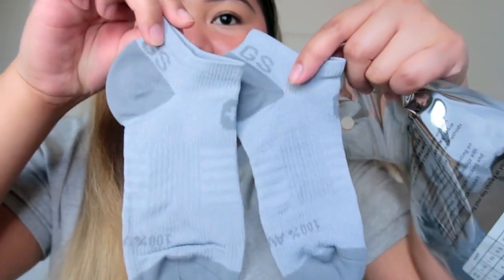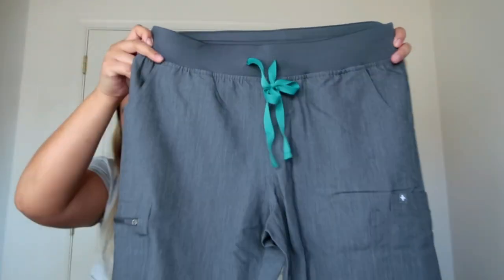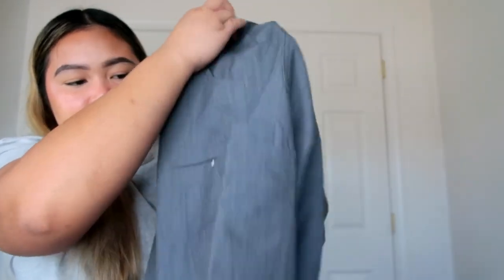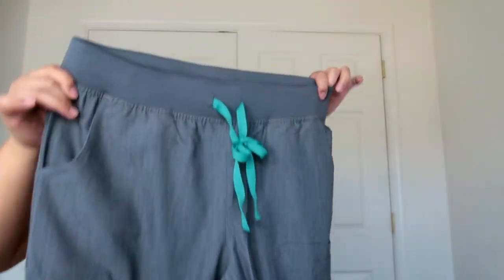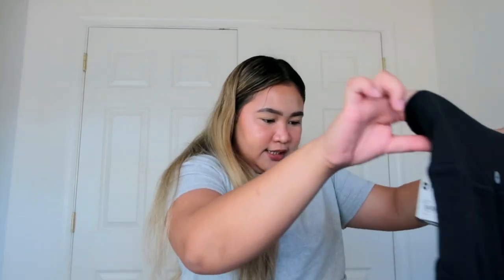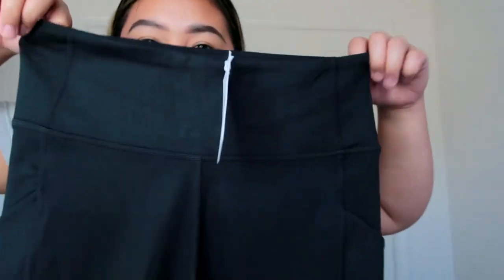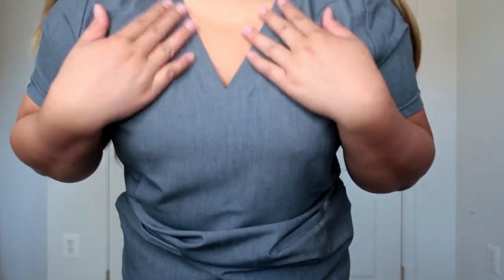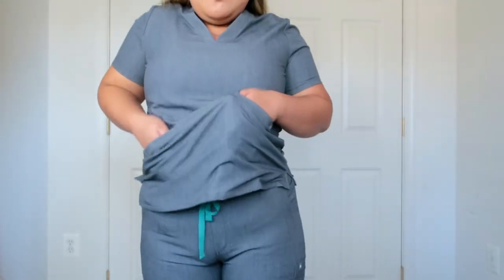HUGE FIGS TRY ON HAUL + REVIEW 2021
•Codes•
Ana Luisa: GLENNTAWNEY10
Teami Blends: GLENNT20
NutPods:GLENN.TAWNEY
Luxury Fashion Rentals - GLENNTAWNEY25
Duvolle - 70ATTENTION
SirNathan - GLENN15
Parade - glenn.tawney
Goli - glenntawney

•MOVIE EDITOR•
Filmora Go

Xoxo,
Glenn